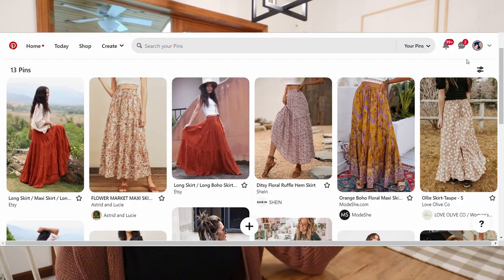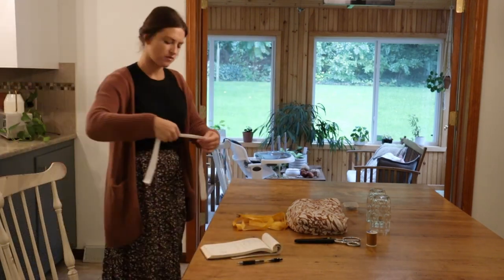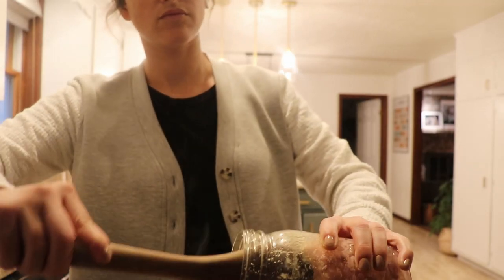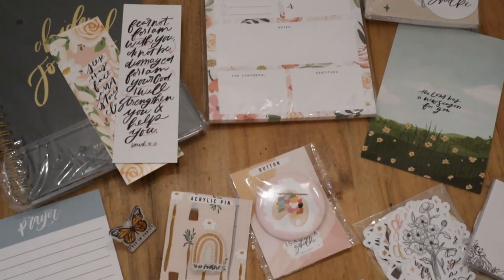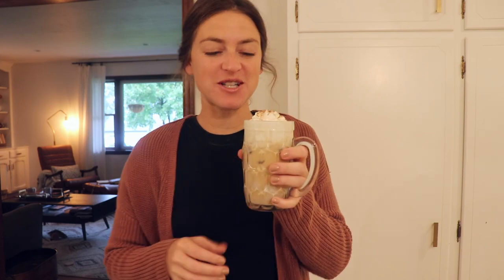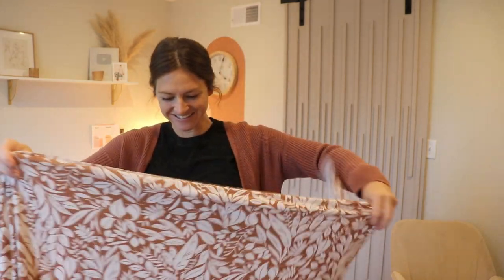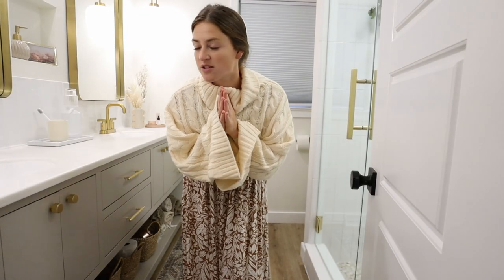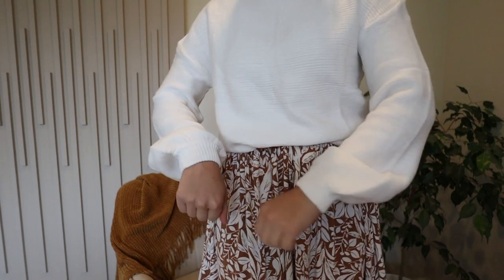A Day in My Life: Cozy cooking, sewing an autumn skirt + making your home a haven | Sewing Vlog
Thanks for following along today! Here are some of the things I mentioned or showed!

Suade office chairs
Mustard throw: (the softest thing you've ever felt!)
Plant propegation wall decor
My suede heels
Black mock neck top
White sweater with puffed sleeves

Also, like this video. It really supports my channel, and it’s also helpful to see which videos you are enjoying and want to see more of.

My children’s ages:
Evonnie turns five in September.
Fletcher turns three in March.
Miller turns one in November.

My watch band (similar):

My robot vacuum and mop:

My camera:

My Shark Stick Vacuum:

My French Press Coffee Pot:

Clothing rack:

Playroom sofa:

Fit Bit:

Evonnie's Bike:

Fletchet's bike:

Kitchen Light:

Kids Knives